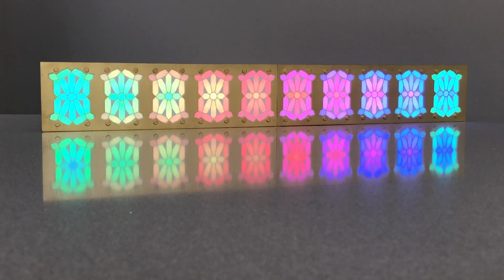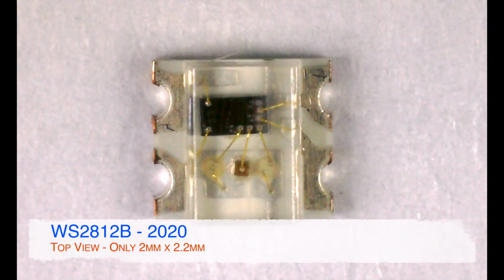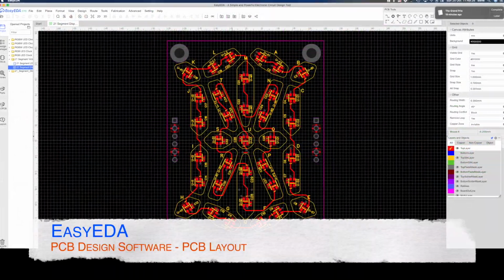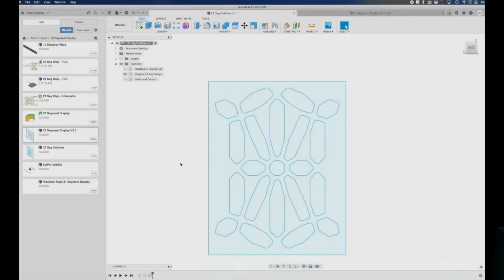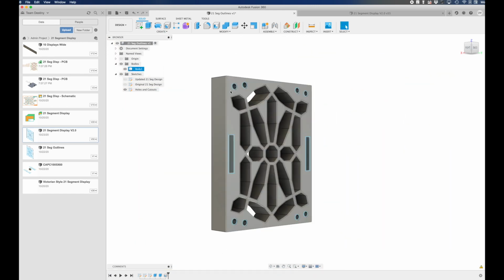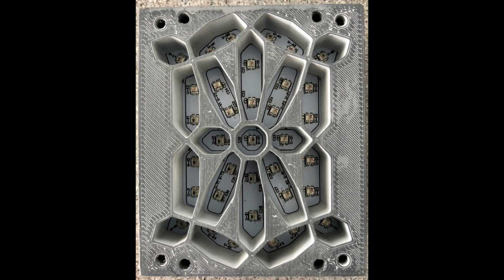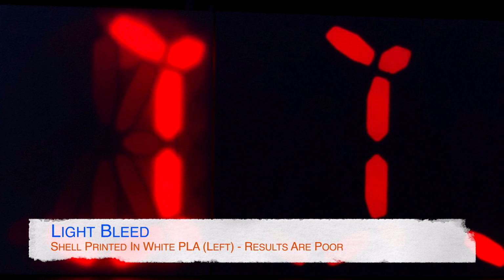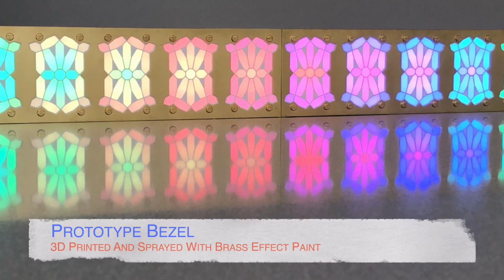How a 21 Segment Victorian Style Display Using RGB LEDs was Created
21 Segment Displays by 10 characters wide, based on an original design by George Lafayette Mason, patented in the 1890’s of the Victorian era

This is a second video for this display and this time covers how I created them.

For info:
This is a resurrection of Mr Mason's design that was started and led by John Smout of the SmartSockets group but using modern WS2812B-2020 RGB LEDs as the light source, custom PCB's and 3D printed shells to create the segment shapes, and in this case of this video, a temporary 3D printed Brass effect facia, all driven by a Teensy LC micro-controller.

The display shown here is a second prototype created by Steve Manley that will ultimately be turned into a clock displaying the time and date amongst a few other things. At this time it is still running a simple ticker tape cycling through a rainbow colour effect, but Steve has added a none text based colourful sequence for this video.

The individual displays are now 53mm wide x 64mm tall and 12mm deep (including the custom PCB's). With a revised Brass effect facia, some rear support components (3D printed) and the display interconnections all in place, the width of the display has grown slightly and is now 540mm wide x 74mm high and 26mm deep. A housing is still yet to be created.

The SmartSocket team are also creating there own versions of the display that will undoubtably surpass this version by some magnitude, and include a Neon version as well as an RGB LED version, both adopting the SmartSocket protocols and controlled by PIC micro-controllers. All very different to this version.

The main protagonists of this team are: John Smout, Chris Barron (who started the SmartSockets group), Richard Scales and Paul Parry of BadDogDesignes all of which are very talented folk, so I can't wait to see what they produce.

Steve Manley was invited to join the SmartSockets group to share his experience in diffusing LED light, such as his RGB LED clock creation:

Read more about this project written up by Max Maxfield, a freelance technical consultant and writer,